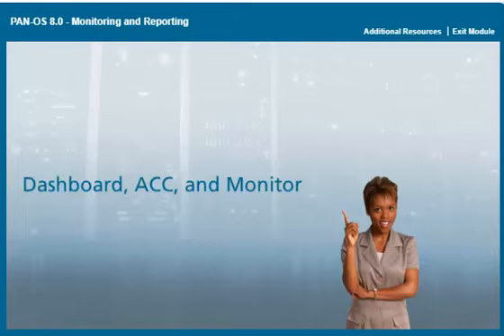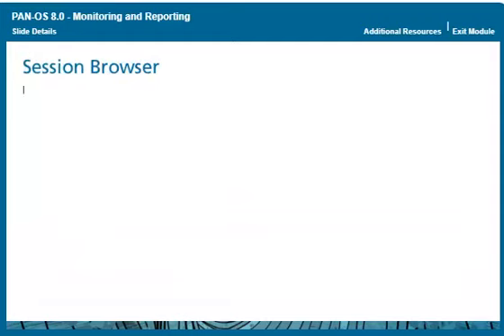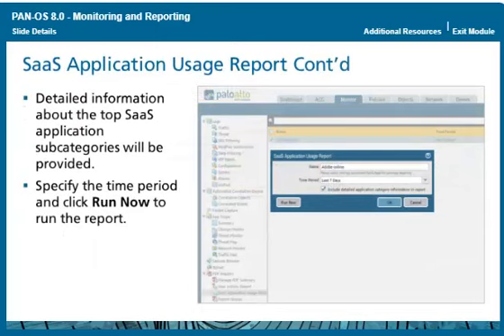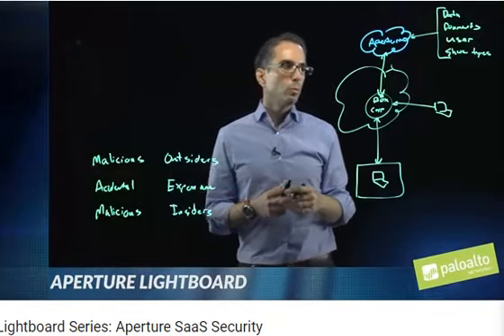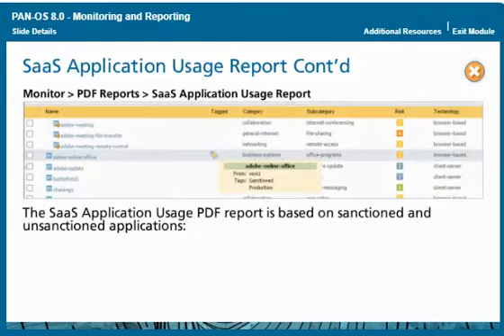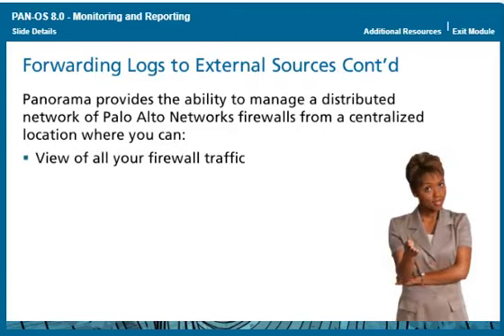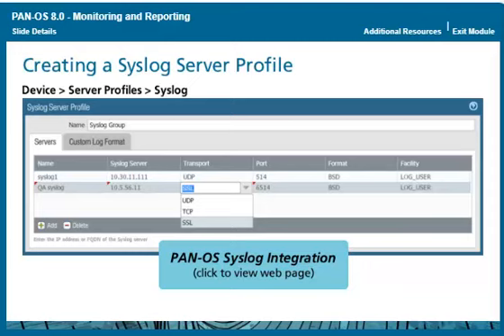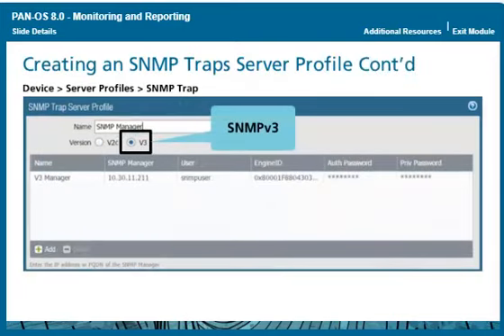Module 13 Monitoring and Reporting